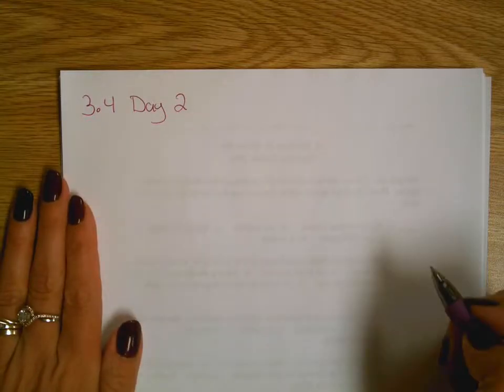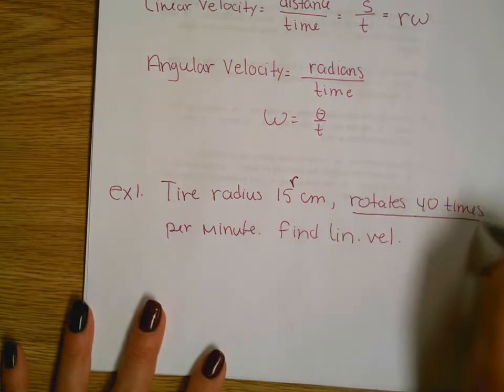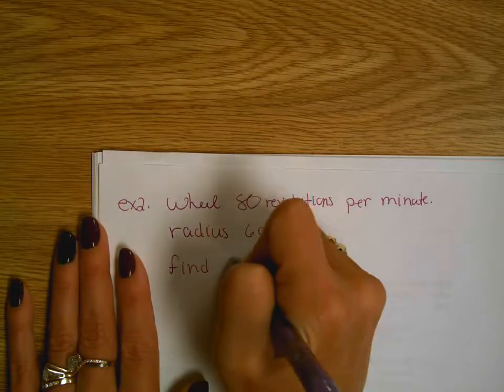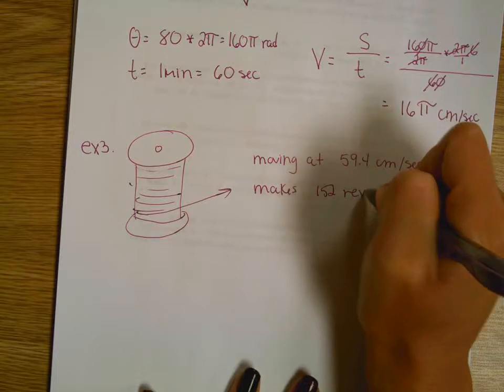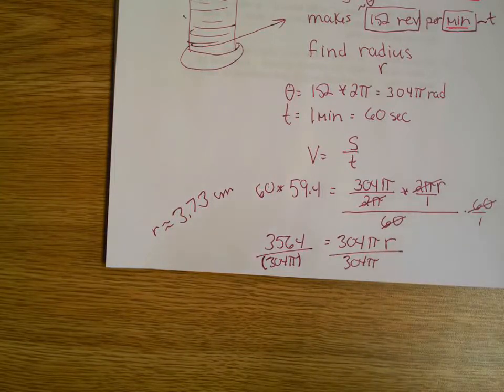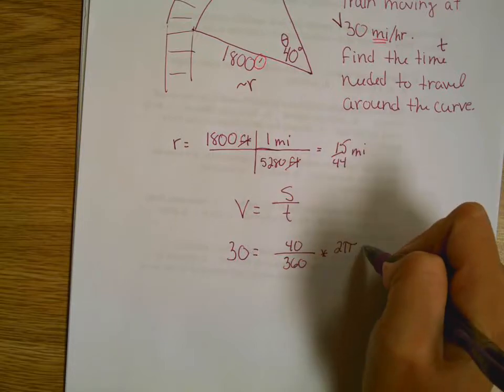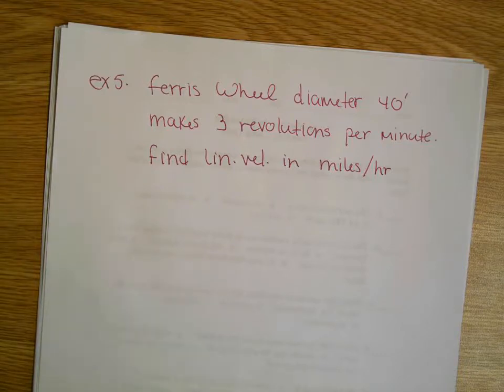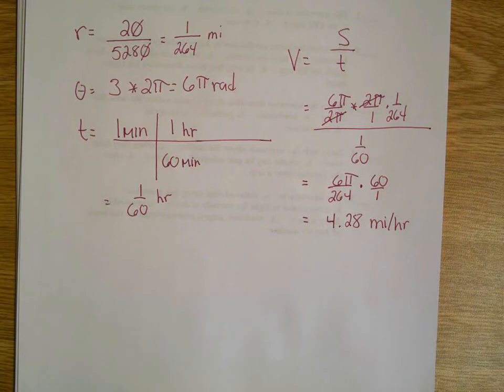T 3 4 day 2 17